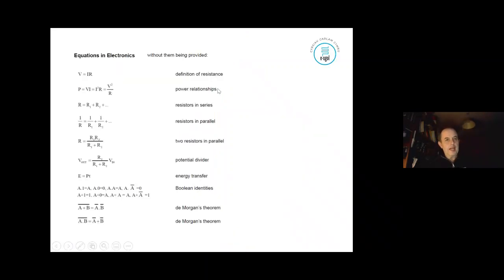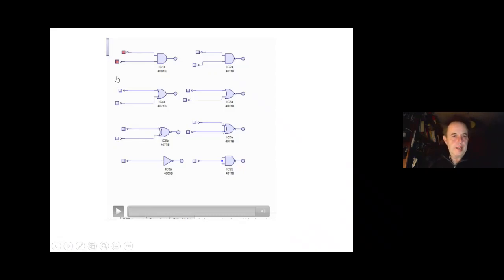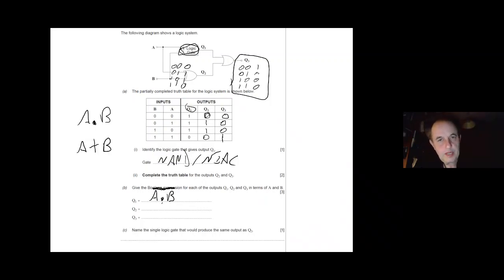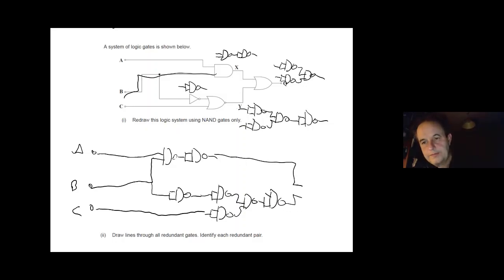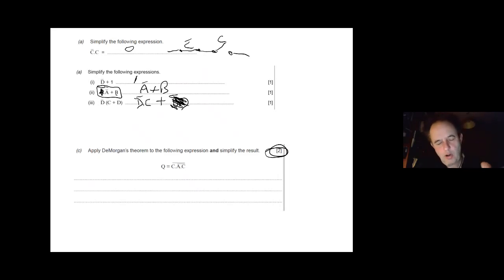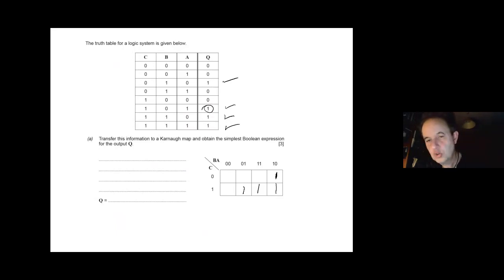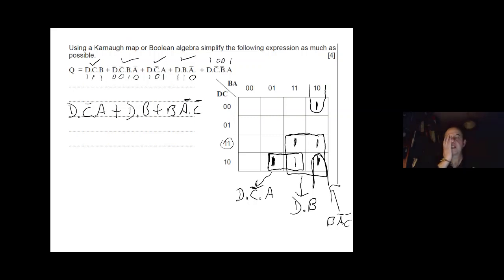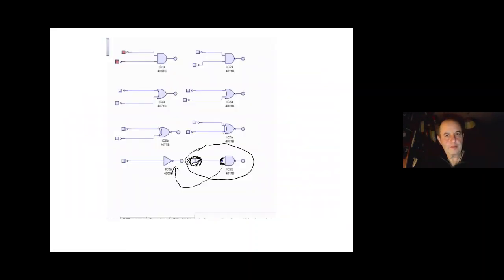Electronics - Session 1